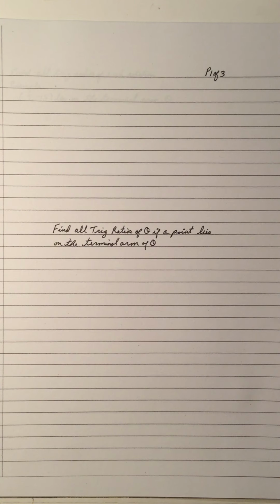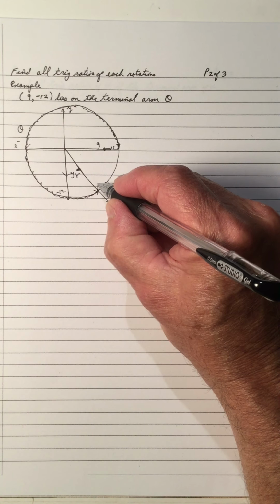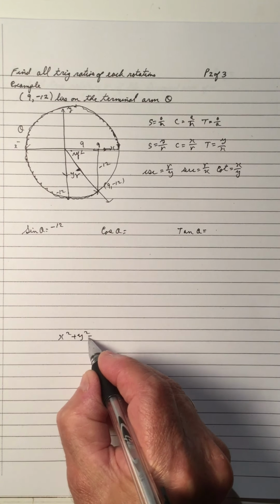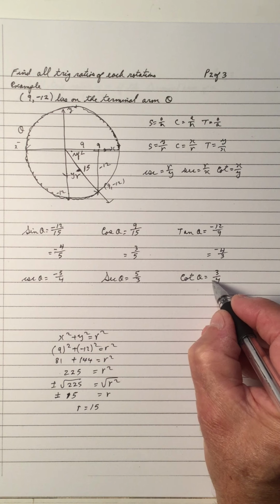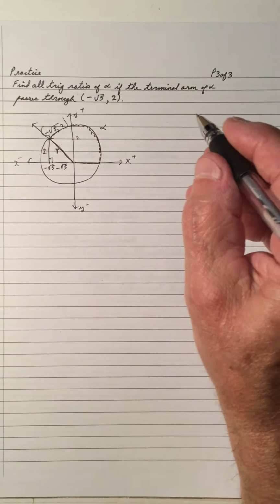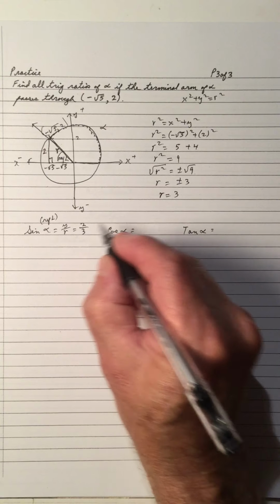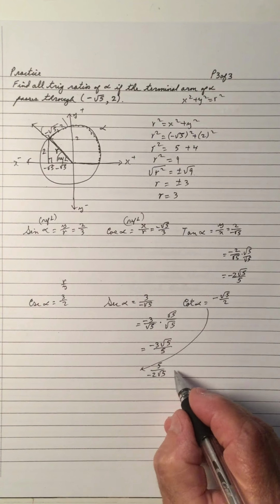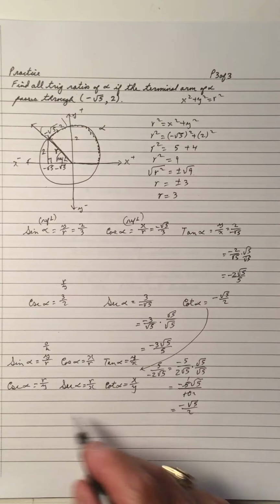Find All Trig Ratios of an angle if a Point Lies on the Terminal Arm of the Angle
Find all trig ratios of angle if point lies on terminal arm of angle